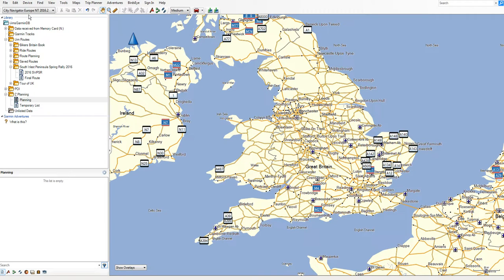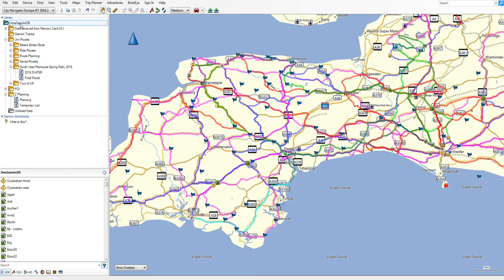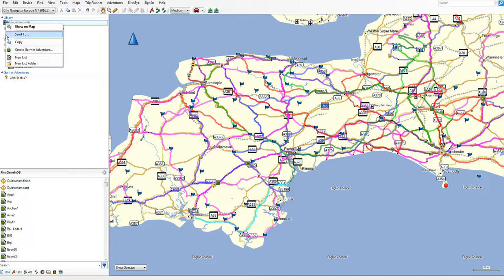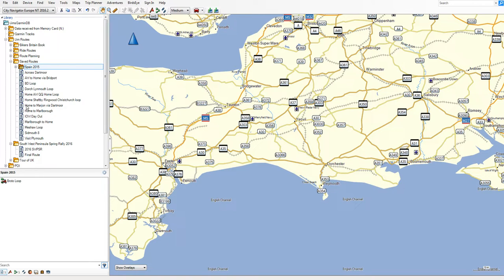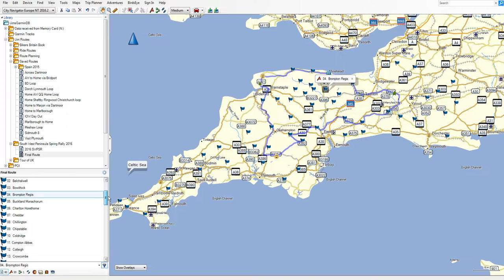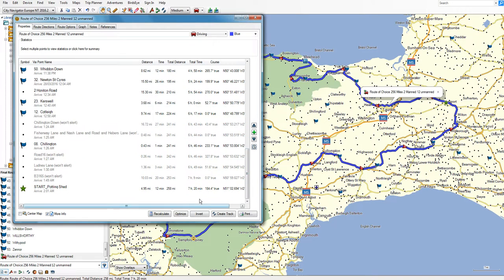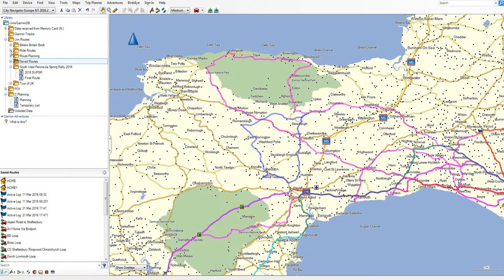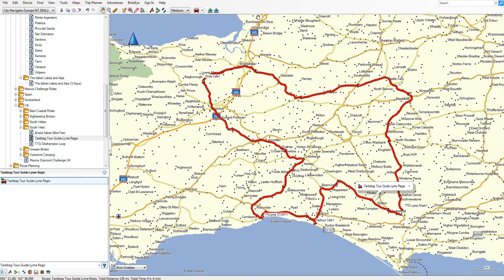Garmin Basecamp - Folders & Lists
Explanation of the folders and lists used in Garmin Basecamp.  Will demystify the manner in which Basecamp manages routes.